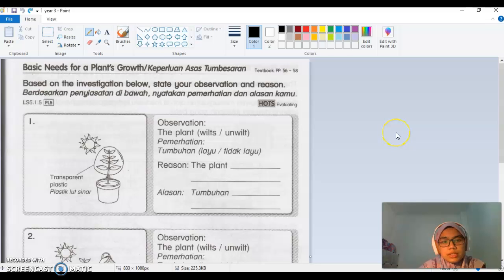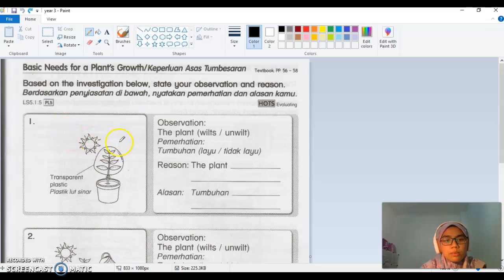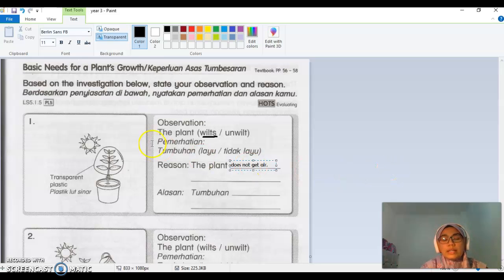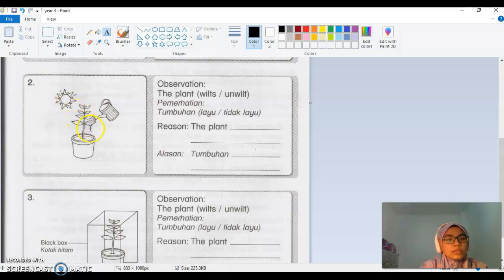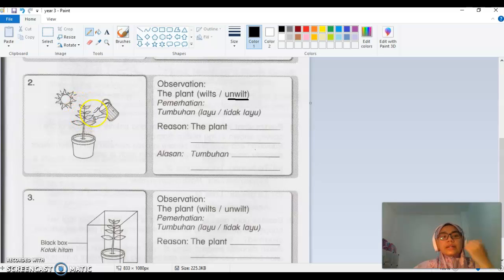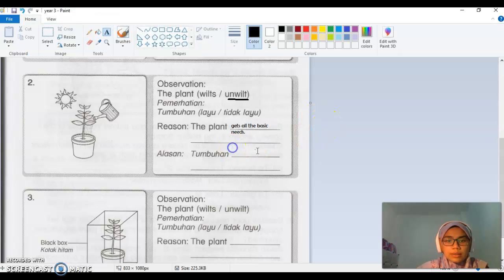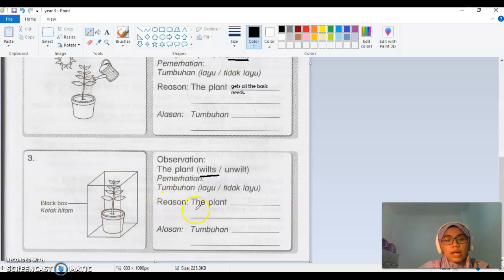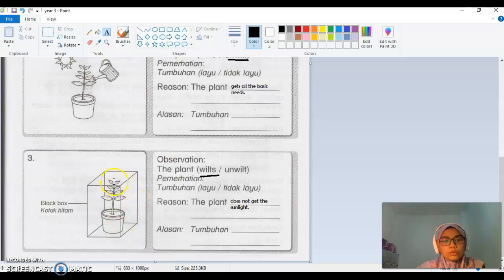Year 3 :Answer Revision 1